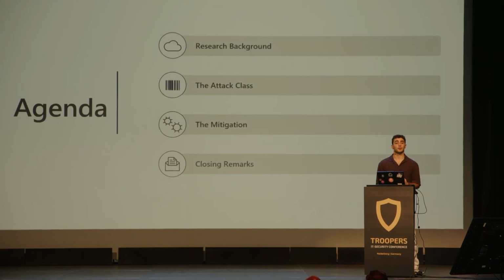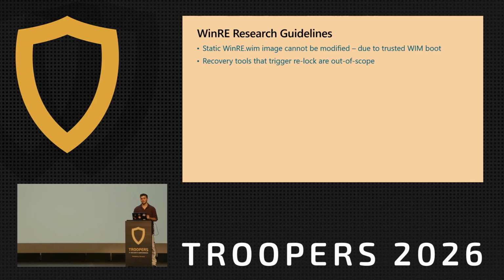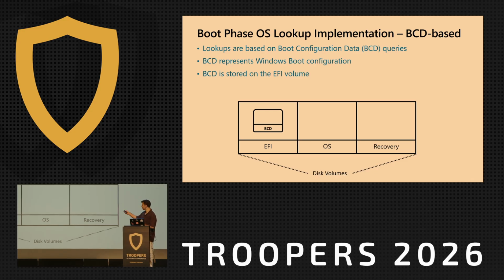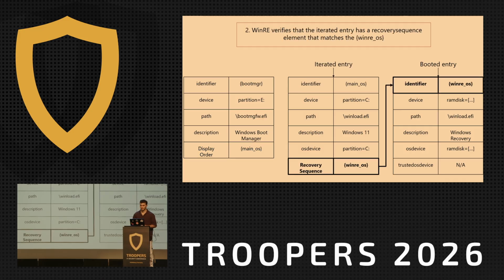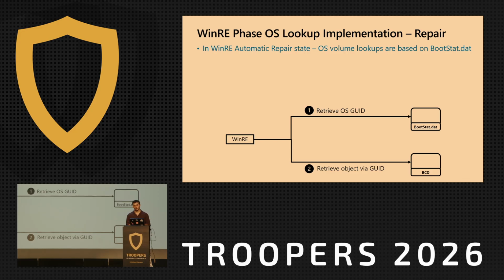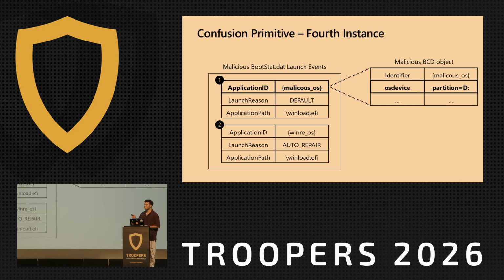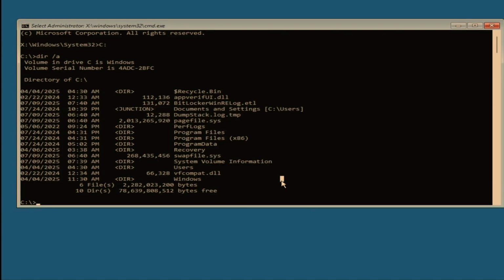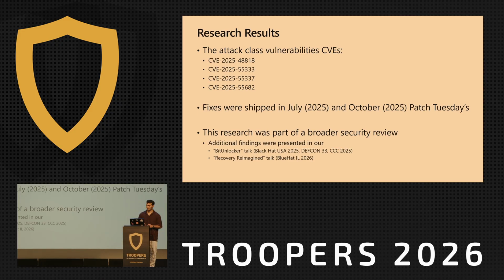TROOPERS26: Confused Recovery: A New Attack Class on Windows Recovery